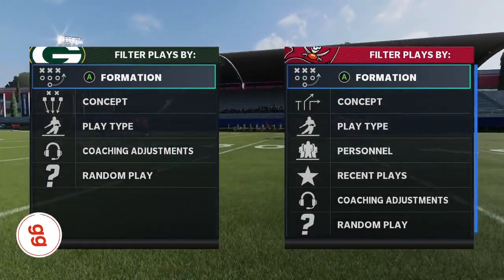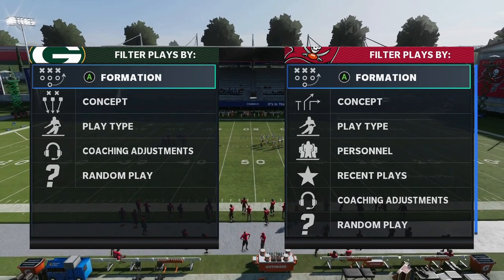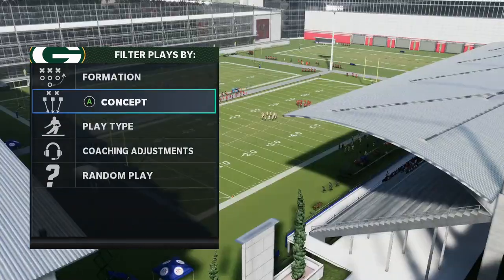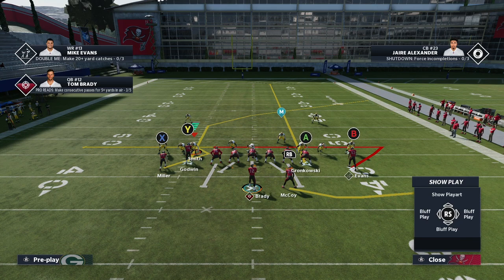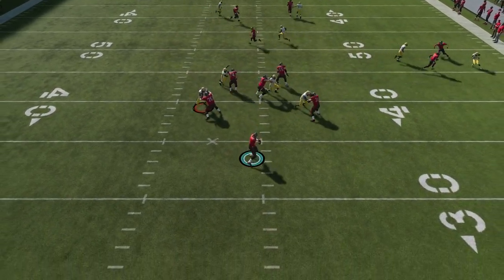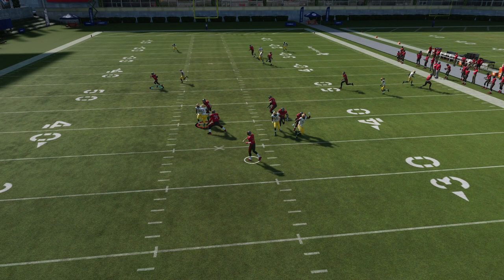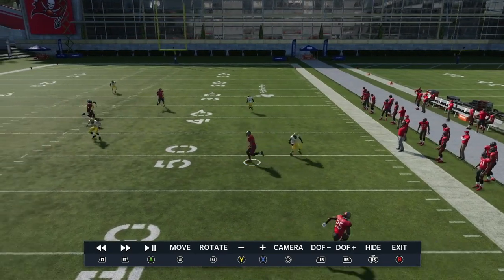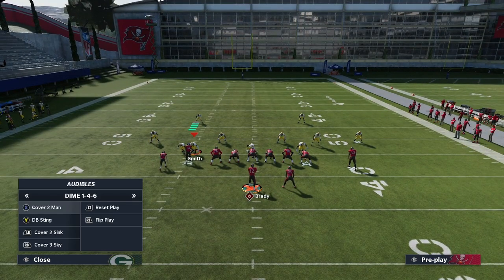Jump Start your Offense with this play from the Raiders playbook in Madden 21!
In this video, Boogz breaks down a great play in Raiders playbook to jump start your offense!